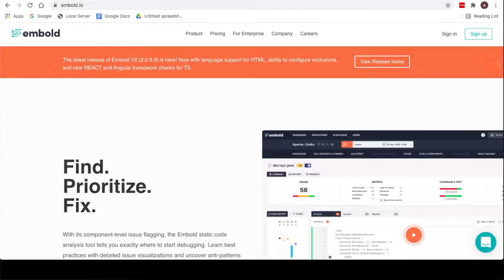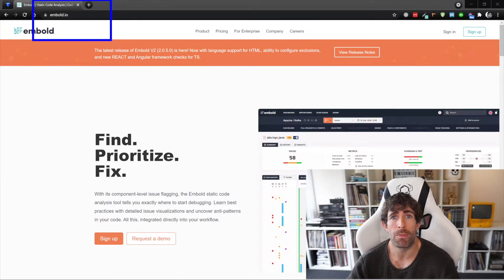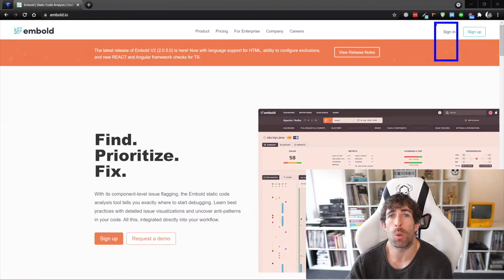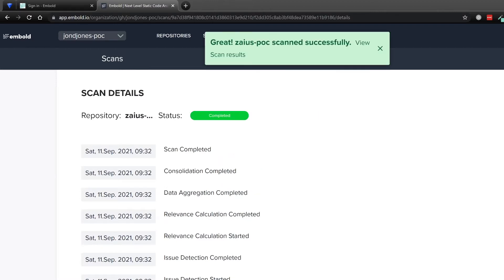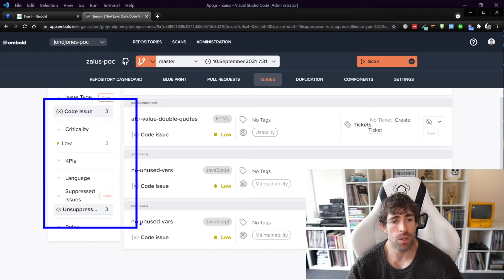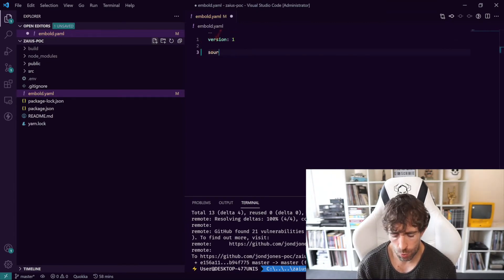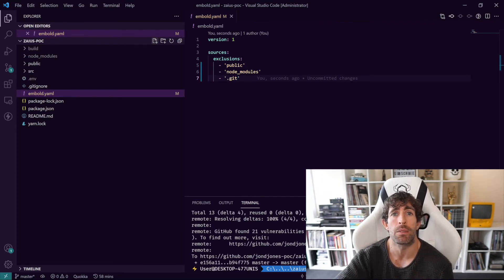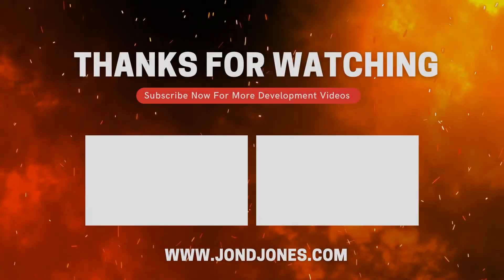Free Static Code Analysis With Embold